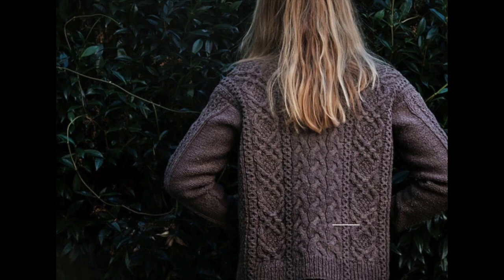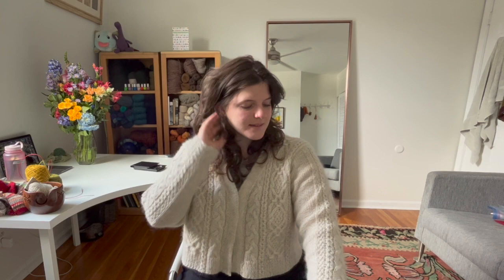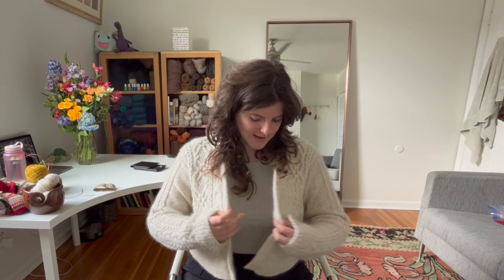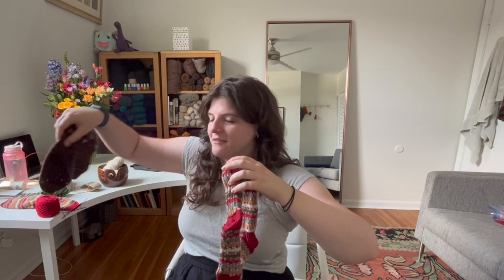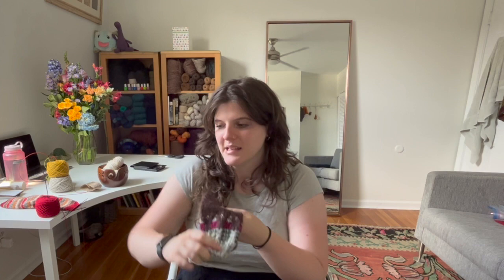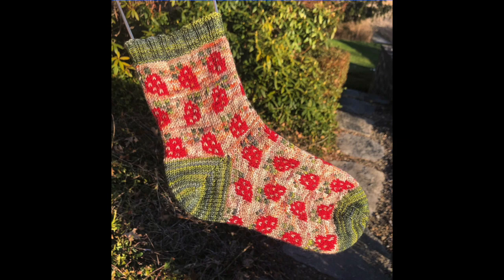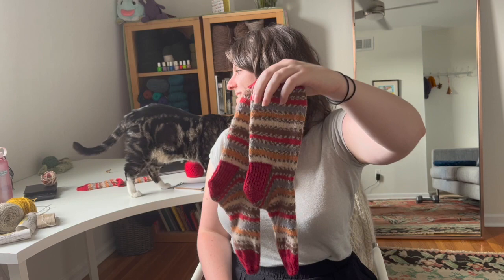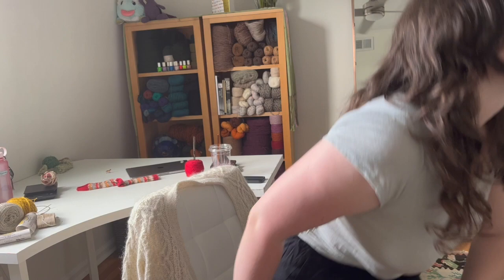Episode 12: I FINISHED MY CABLED CARDIGAN BUT YOU KNOW WHAT THEY SAY ABOUT THE BEST LAID PLANS...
Hello, my name is Sarah and welcome to the twelfth episode of the Lady Stair's Knits podcast!

Patterns Mentioned:
Botanist by BabyCocktails (Thea Coleman)
Berry Special Socks by Stone Knits
Magic Toadstool Socks by Stone Knits